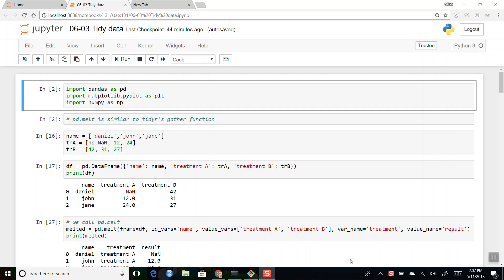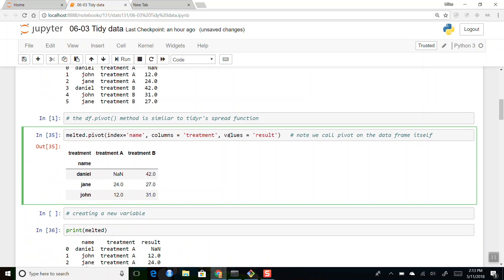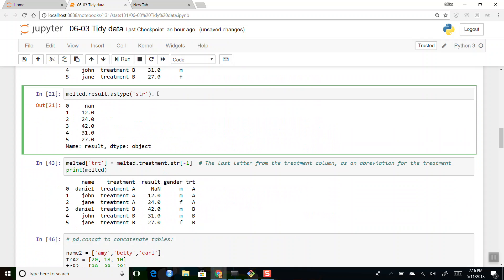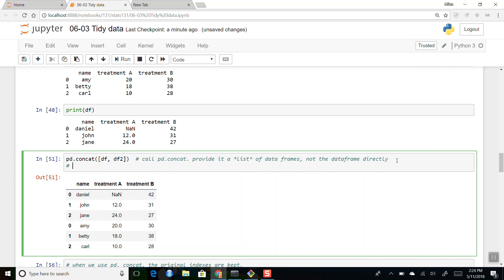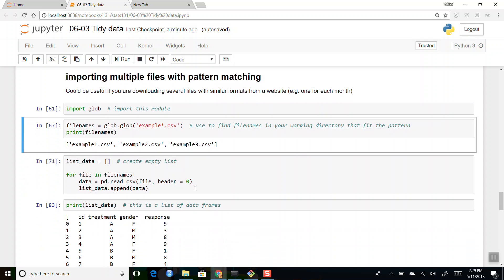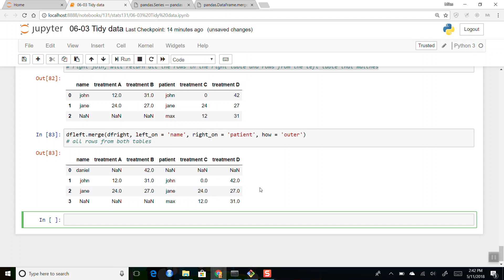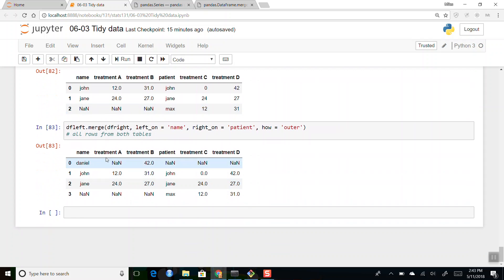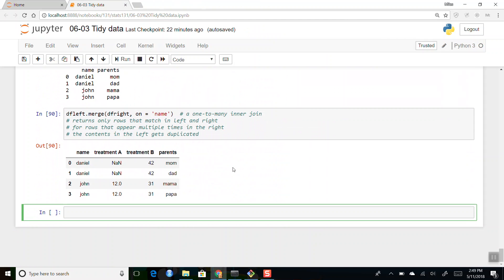5 11 2018 Stats 131